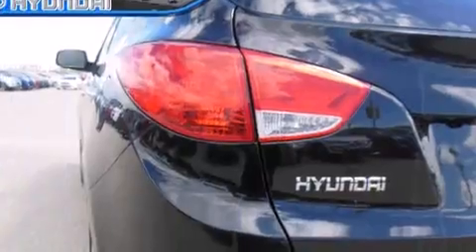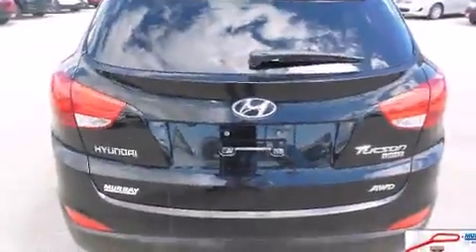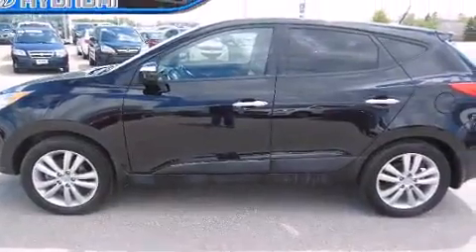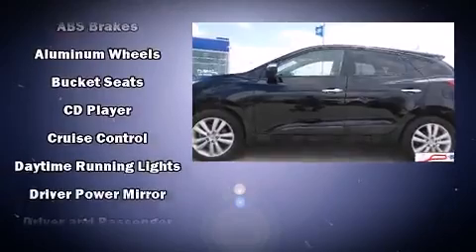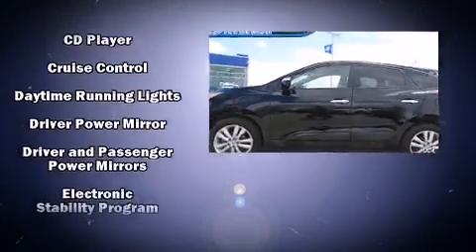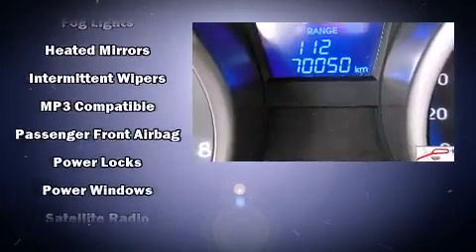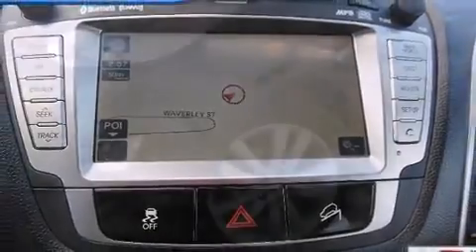2011 Hyundai Tucson Limited in Winnipeg, MB R3T 5V7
Murray Hyundai
Unit D 1700 Waverley
in Winnipeg, MB R3T 5V7

Discerning drivers will appreciate the 2011 Hyundai Tucson. Smooth gearshifts are achieved thanks to the efficient 4 cylinder engine, and for added security, dynamic Stability Control supplements the drivetrain. Four wheel drive allows you to go places you've only imagined. All of the premium features expected of a Hyundai are offered, including: delay-off headlights, adjustable headrests in all seating positions, heated seats, power windows, remote keyless entry, an overhead console, and a split folding rear seat. Premium sound drives 6 speakers, providing you and your passengers a sensational audio experience. Hyundai also prioritized safety and security by including: head curtain airbags, front SIDE impact airbags, traction control, brake assist, anti-whiplash front head restraints, a panic alarm, and 4 wheel disc brakes with ABS. Our aim is to provide our customers with the best prices and service at all times. Please don't hesitate to give us a call.